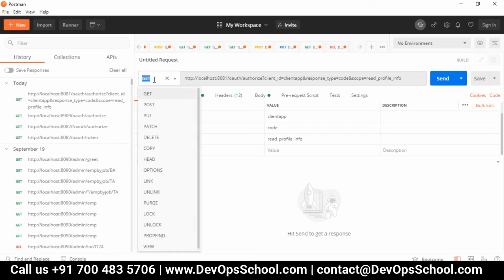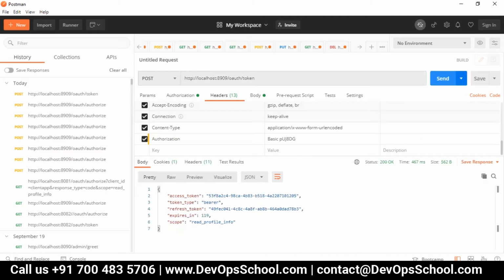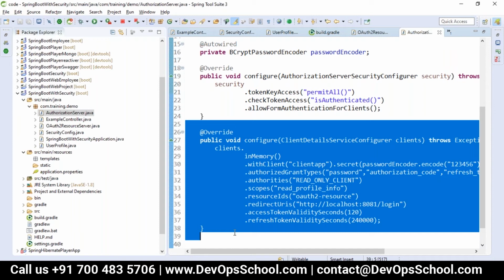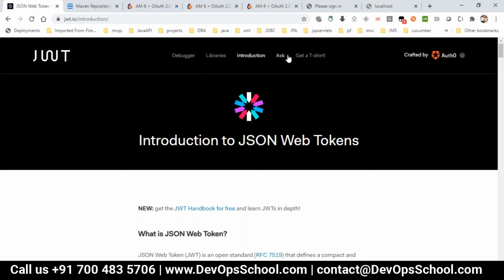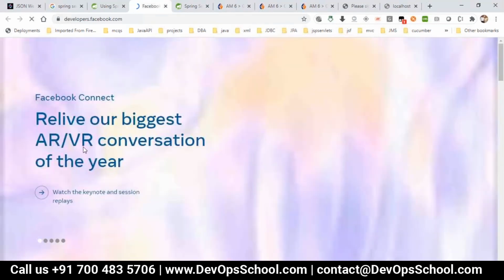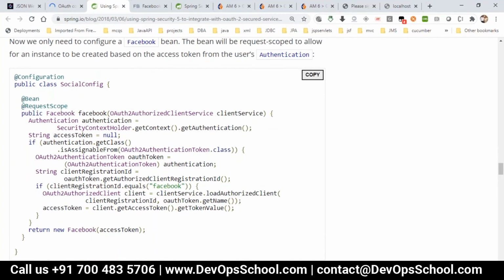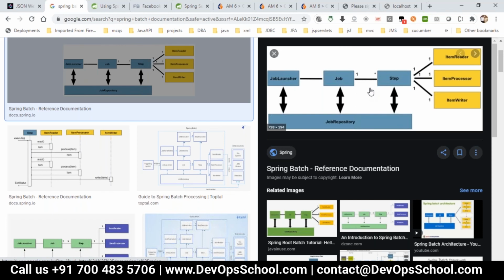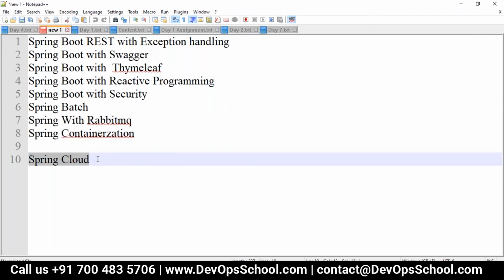Spring Boot Advance Tutorials Sept 2020 - Session 7 { Part 2 Out 2 )